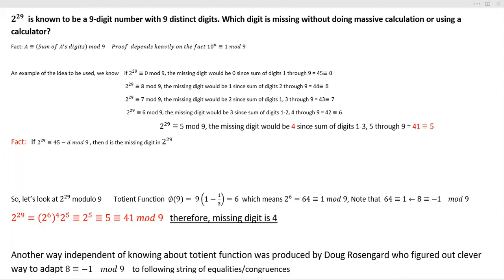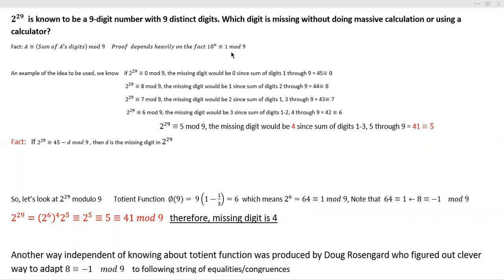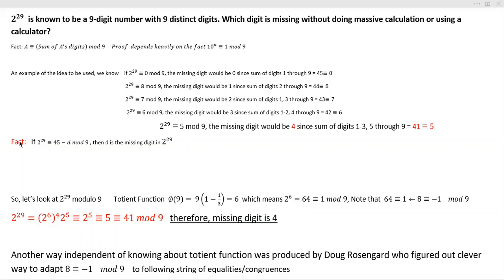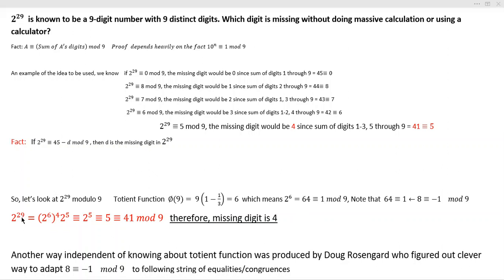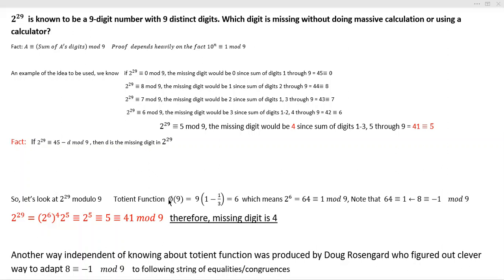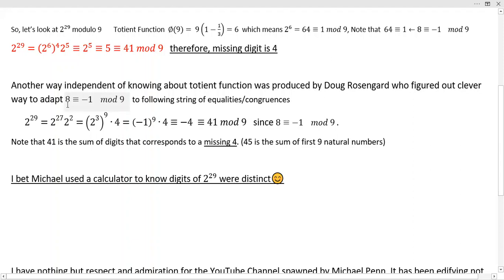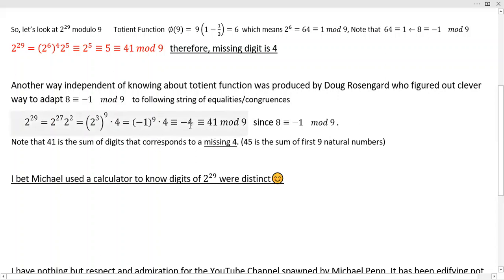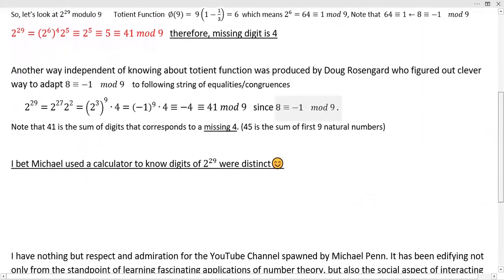Plane Jane Congruential Equation fighting out of the Black Corner, Attested Totient out of the Red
I have nothing but respect and admiration for the YouTube Channel spawned by Michael Penn. It has been edifying not only from the standpoint of learning fascinating applications of number theory, but also the social aspect of interacting with others whose passion for mathematics is around 4 standard deviations above the mean. Sometimes the back and forths in comments gets marginally heated, but it is all in the name of seeking a deeper understanding and I value the problem sharing strategies shared by the other subscribers.
A perfect example is the way Doug Rosengard worked his way through this problem without knowingly using the totient function. He started with 8 congruent to -1 mod 9 and solved the problem with clever algebraic manipulations exploiting his simple but powerful observation!  Many others have done the same thing on other problems which only makes this channel a much more rich and interactive experience!

Key ideas: Any integer is congruent to the sum of its digits mod 9, Totient function, reducing a large number to a smaller number mod 9